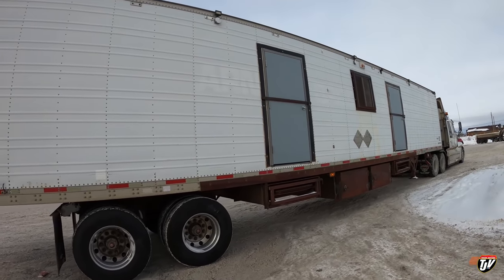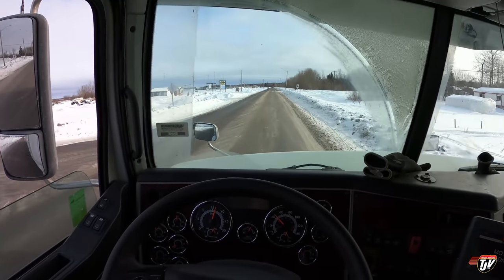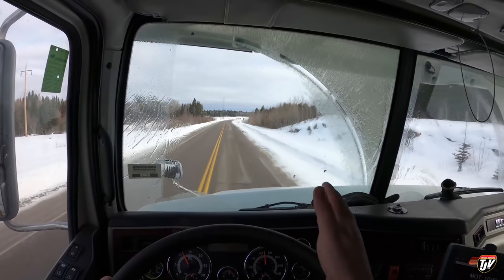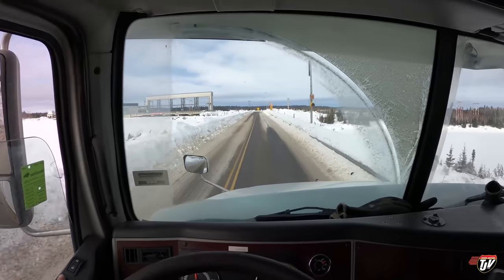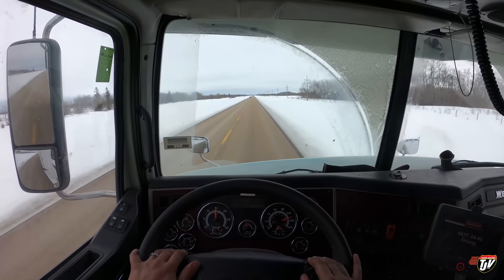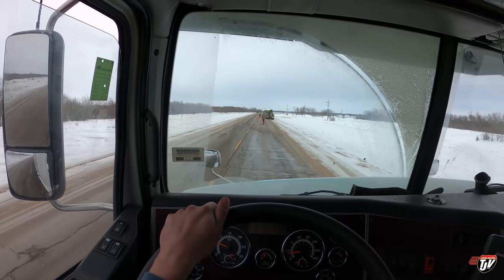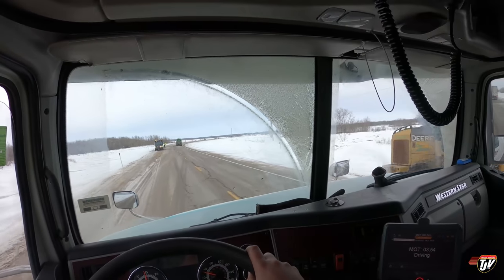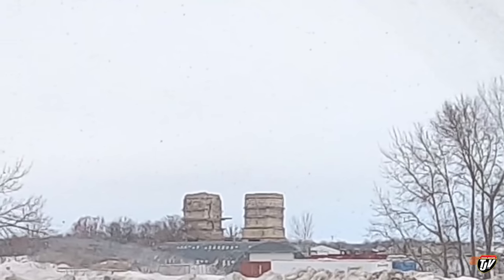ICE ROAD TRUCKING | My Trucking Life | Vlog #2490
Filmed Wednesday, March 16th, 2022

TJ Snap Chat username:
JoshTJV

Trucker Josh
20 Brandt St, Unit 3, Suite 255
Steinbach, Manitoba, Canada
R5G1Y2